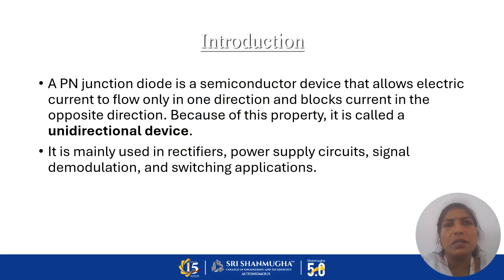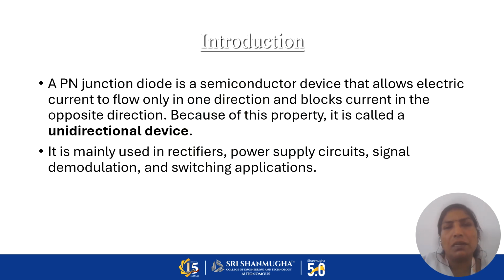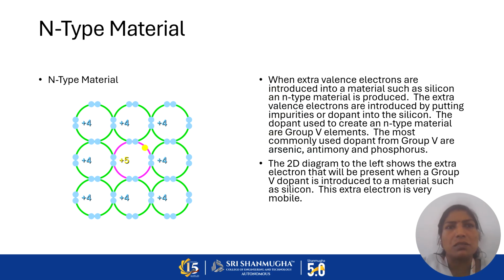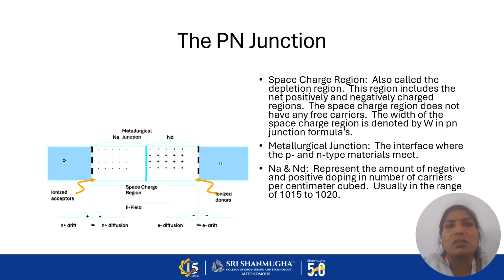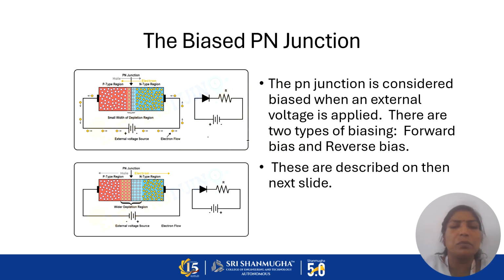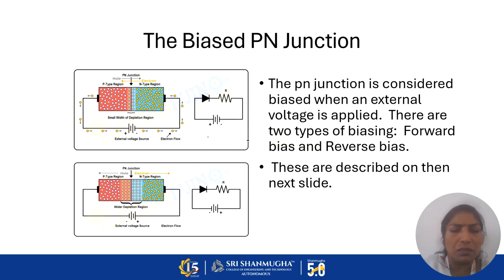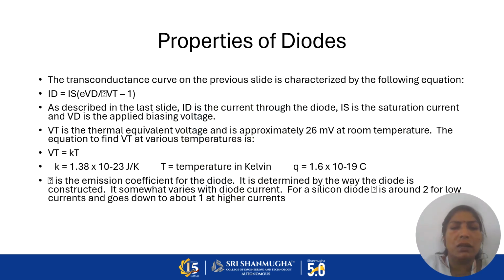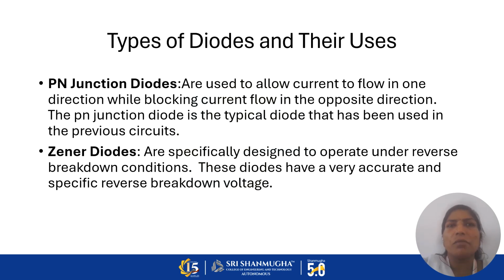Working of PN Junction Diode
It provides the basic idea about diode